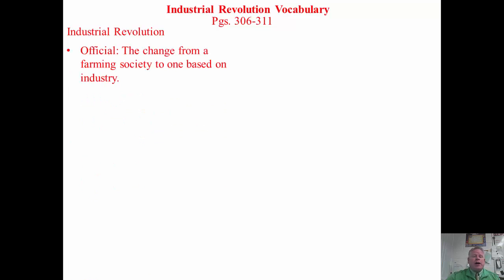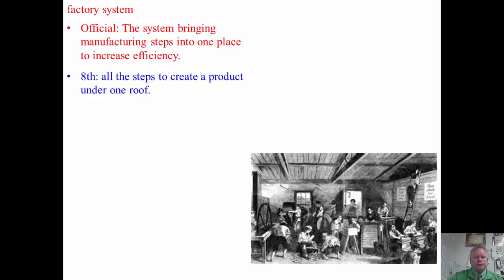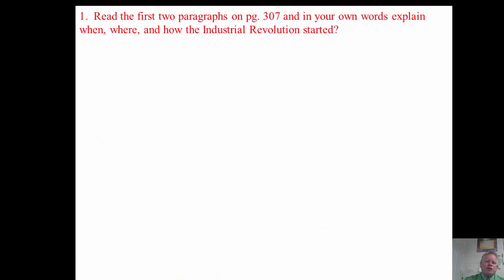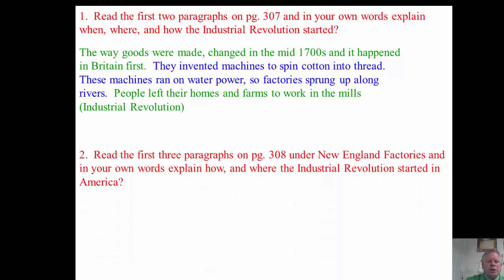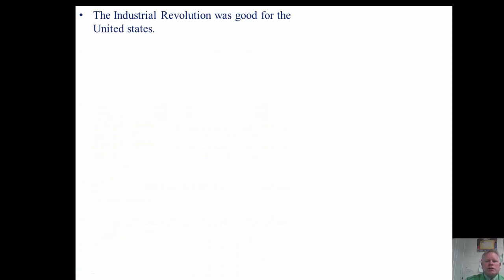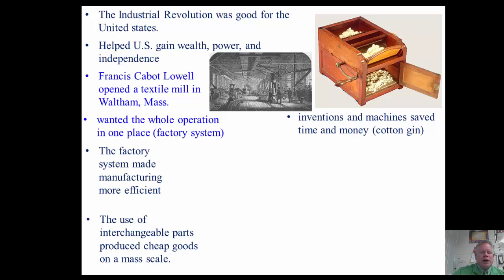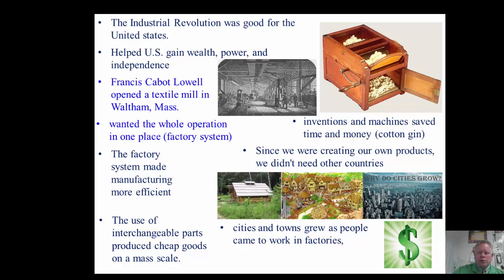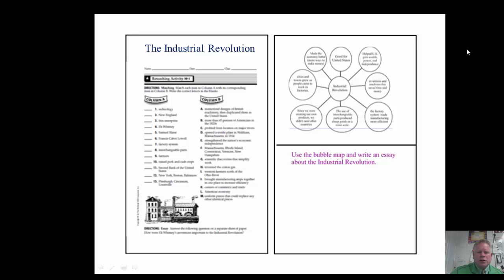Industrial Revolution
Basics of the Industrial Revolution